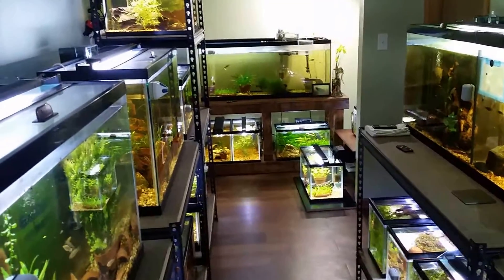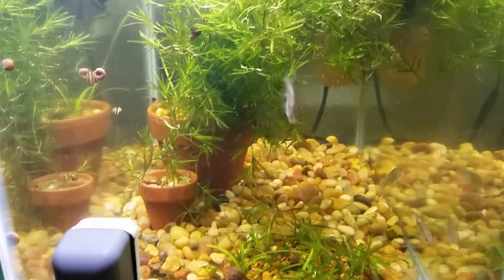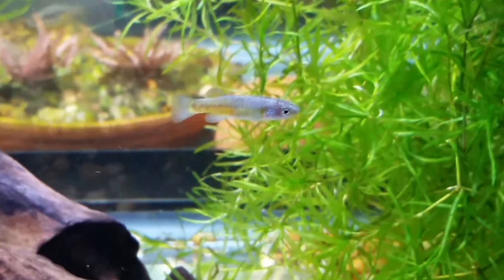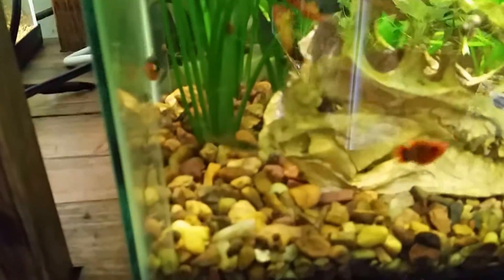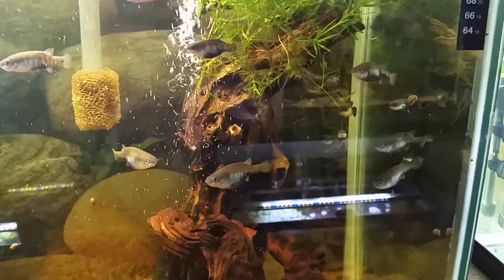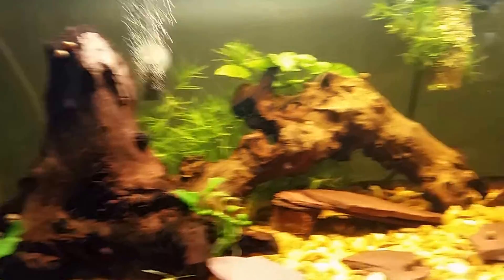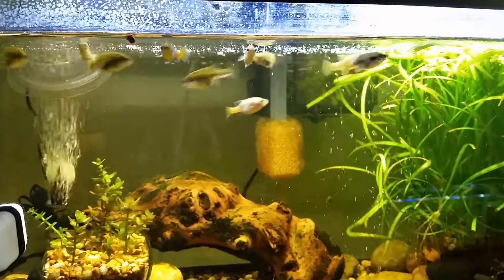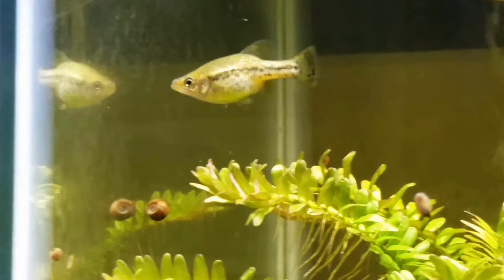Fish Room Update: Summer 2018! Rare Livebearers! 20+ Tanks!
Fish room update featuring many rare goodeids! New tanks, new fish, lots of breeding, & plants in every tank! So much life!

They're such an underrated & under appreciated family of fish!